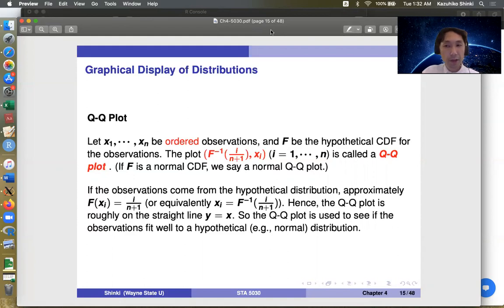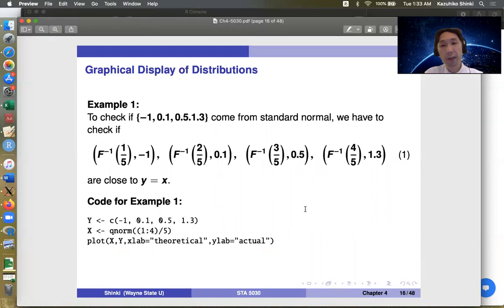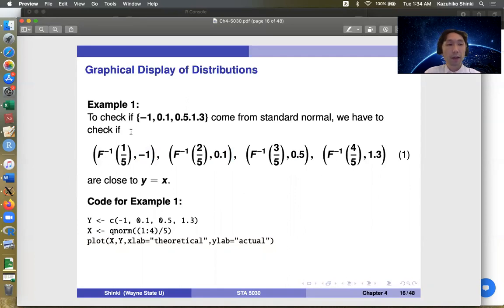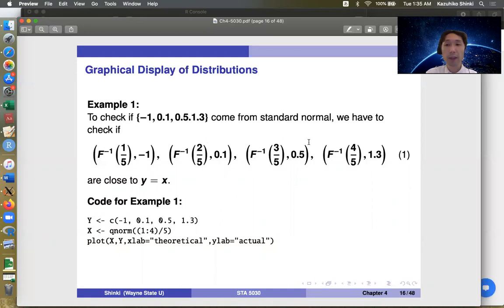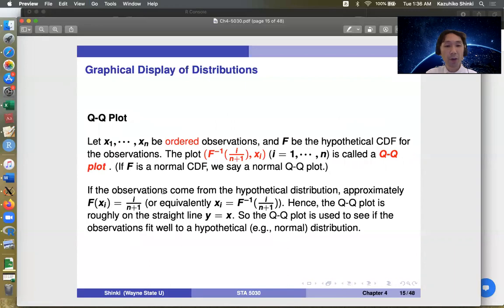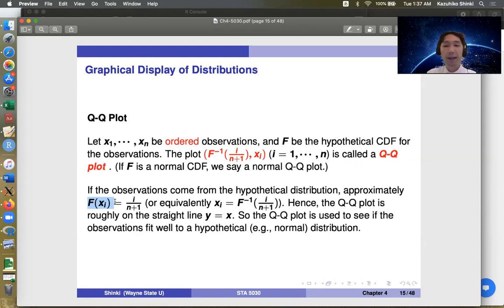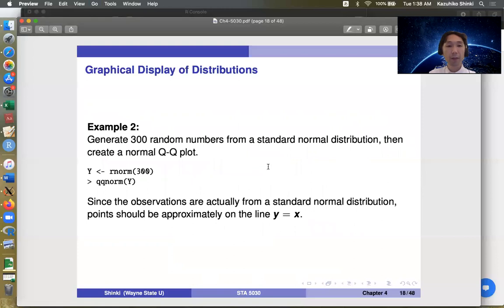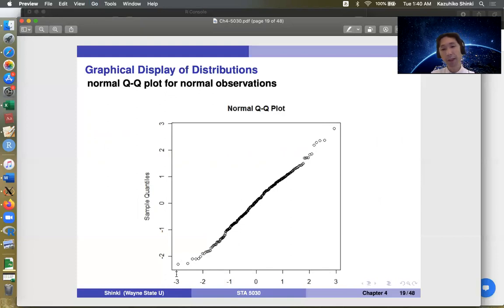5030-09-29-1: Chapter 4 - Q-Q plots - definition